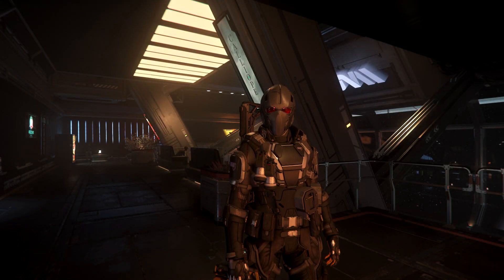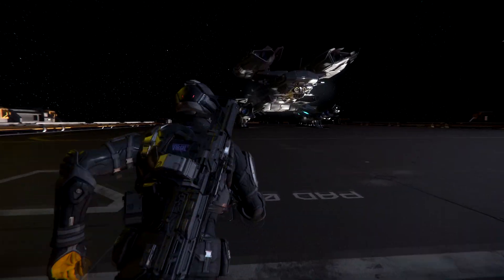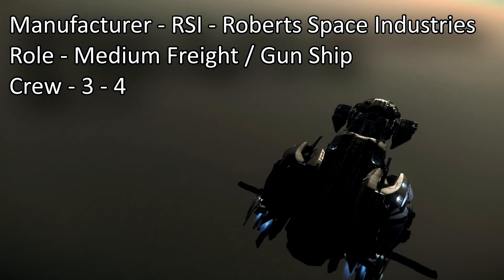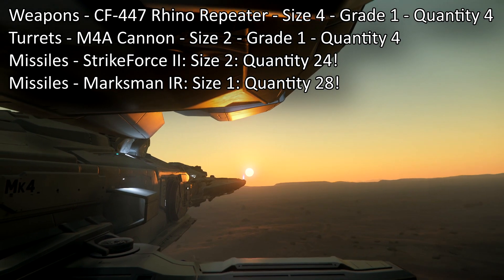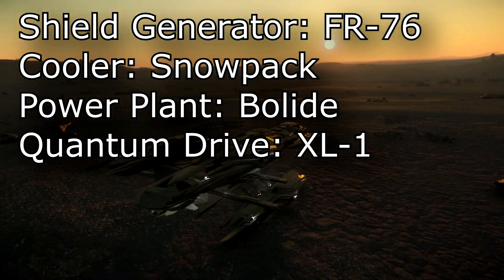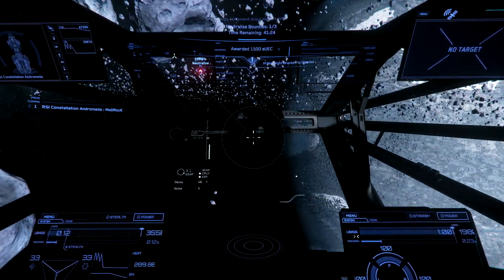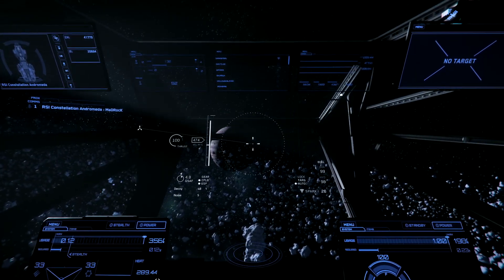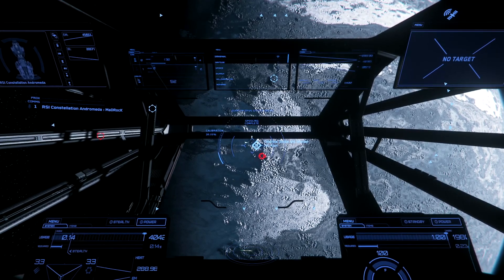Star Citizen | Constellation Andromeda | Total Contender (3.12.1)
Star Citizen | Constellation Andromeda | Total Contender. Time to check out this wonderful ship in Star Citizen 3.12.1! In this video I will talk about how good and how bad this ship is! Even what stats it has! Constellation Andromeda is one of the more interesting contender ships in my opinion! Hope you like it! Constellation Andromeda absolutely wonderful ship for bounty hunters in 3.12.1! Really worth a try!

Appreciate all the support! All criticism is good criticism!